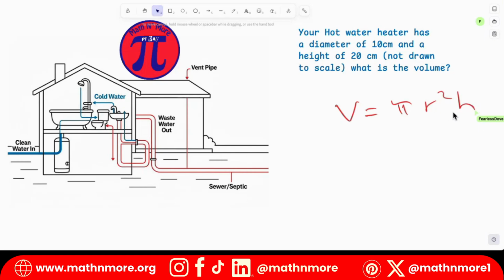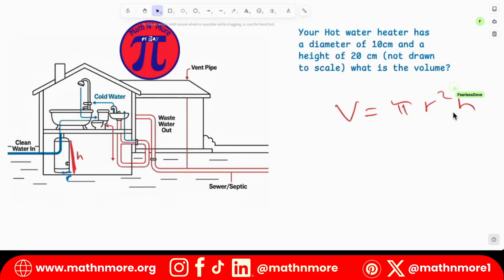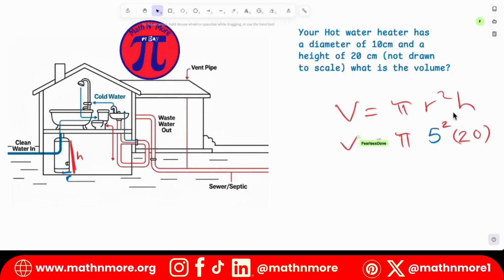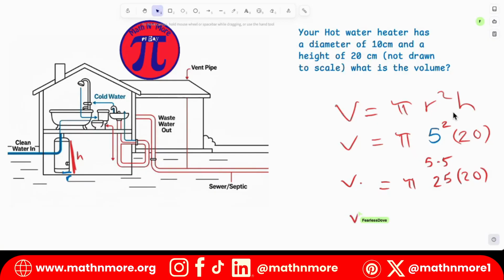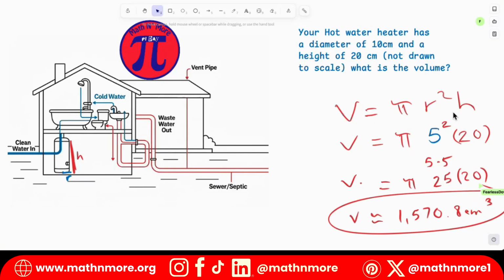Cold Shower? Blame Pi 😂 | Real Life Math with Dr. Roblész | What’s The Answer Wednesday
Step into another What’s the Answer Wednesday with Dr. Roblész from Math N’ More and discover why your shower might turn cold sooner than you think.

This week we connect math to real life by breaking down the volume formula for a cylinder, πr²h, and showing how it helps calculate how much hot water your heater can actually hold. Yes, Pi shows up in your bathroom too.

Math is everywhere, and we make it make sense.

🥧 Pi Day is almost here

🎵 Pi Song credit: @FlocabularyYT
🤝 Community love: @scienceatl